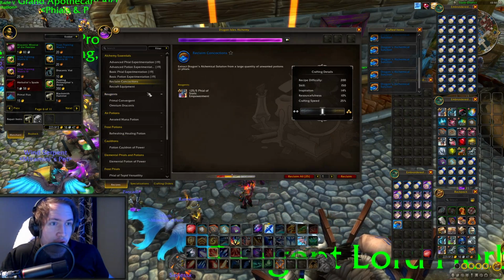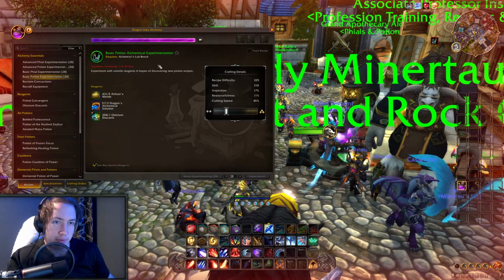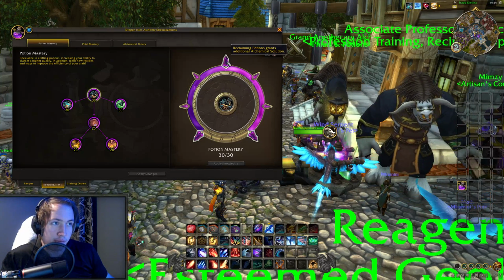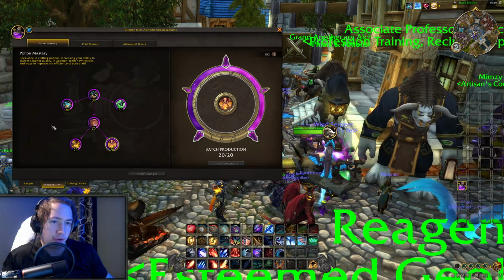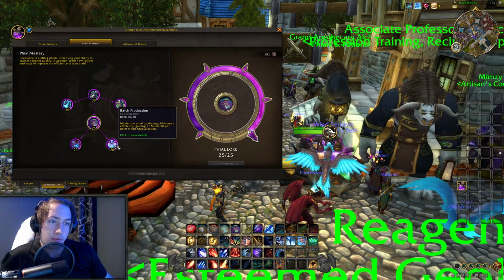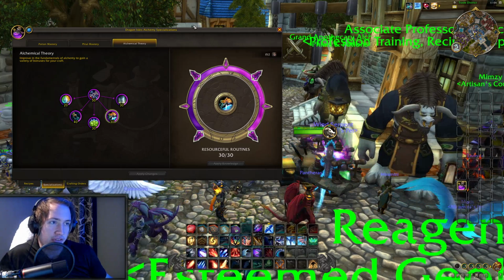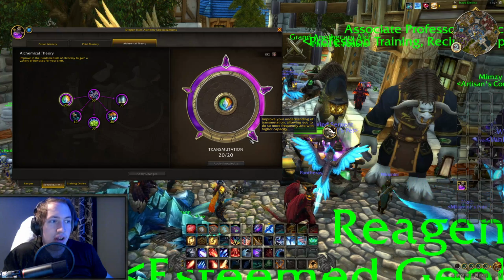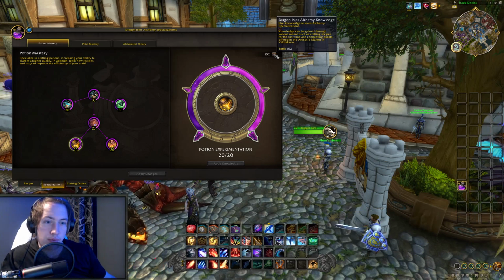The Ultimate Dragonflight Alchemy Guide!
This is a Goldmaking Guide I've made specific to Dragonflight, to help you make MILLIONS of gold! So far we have found 40 different Goldfarms in the Dragonflight Beta, some of which you NEED to know about before the launch of Dragonflight, as they will be VERY lucrative on Day 1!
The guide is already 155 pages long, and will keep getting updated aswell! And ofcourse, after purchasing the guide you will recieve those updates for free!

Today we have another video in our Dragonflight Profession Guide series, where we make Profession Guides on Dragonflight Professions, one by one! Today we are covering Dragonflight Alchemy, and this is The Ultimate Dragonflight Alchemy Guide!

While we are not doing a Dragonflight Professions Ranked Video or a Dragonflight Professions Tier List in this video, we are working our way there by doing a Dragonflight Professions Overview, and at the end of this Dragonflight Profession Guide Series, we'll be making a Dragonflight Profession Tier List aswell!
Social Media!